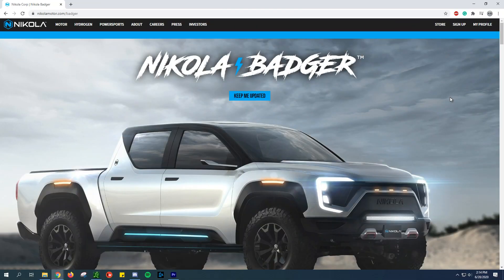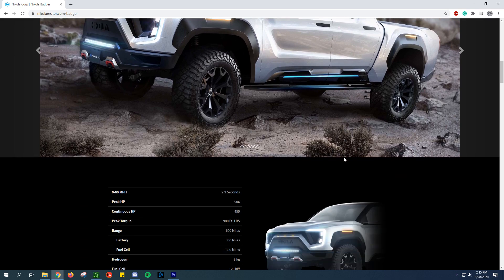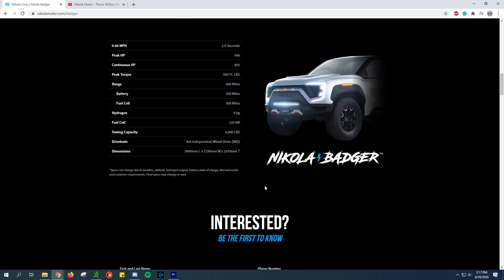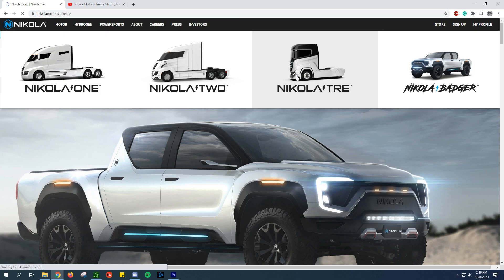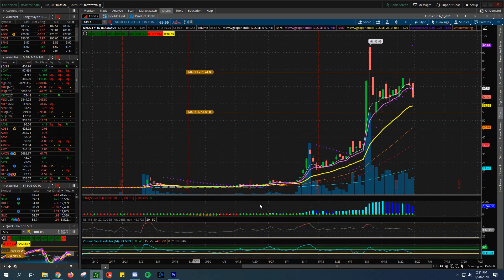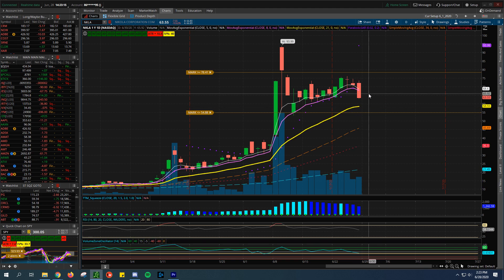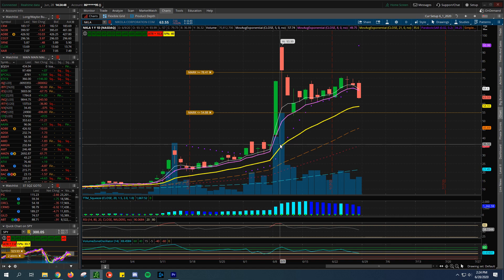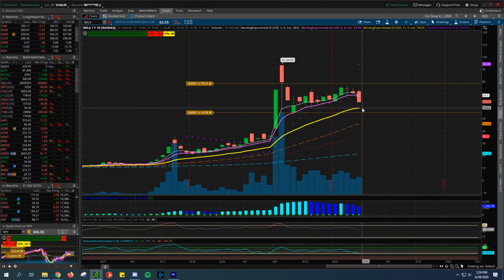Nikola Motors Stock "Going Up or Down Monday B/C Nikola Badger Pre-Orders" (NKLA Stock)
What up traders and investors!

Today going to be looking at NKLA aka Nikola Motors with the new Badger pre-orders coming and starting Monday, June 29, 2020.  Looking at the charts to see what could happen in this crazy stock.

Timestamps:
0:00 Into
0:10 Nikola Badger Pre-Orders!
6:35 NKLA Chart

❗️*Again I am not your financial advisor please take this as entertainment and stock ideas do not trade on any of this without seeking Financial professional experience help.❗️💯